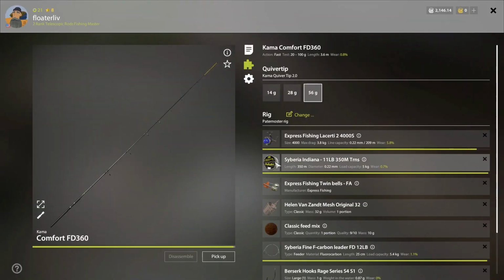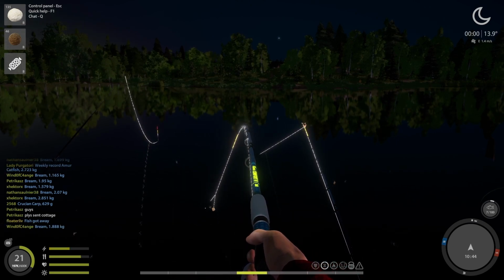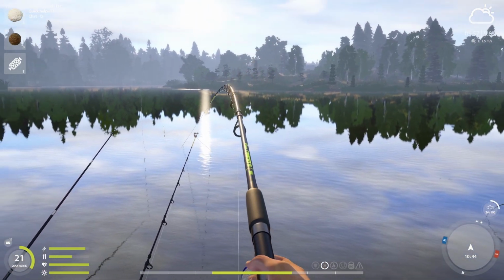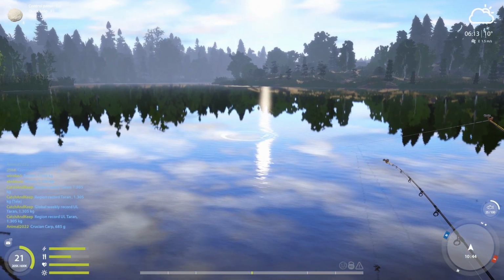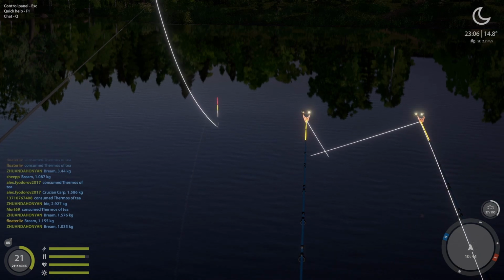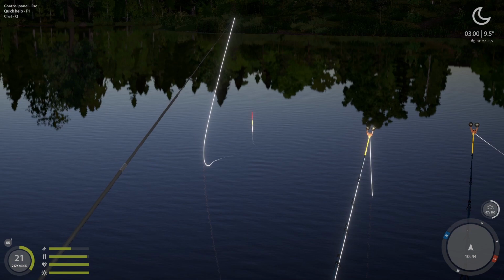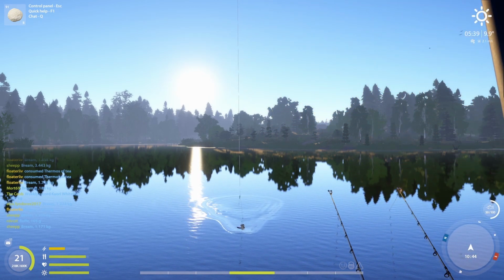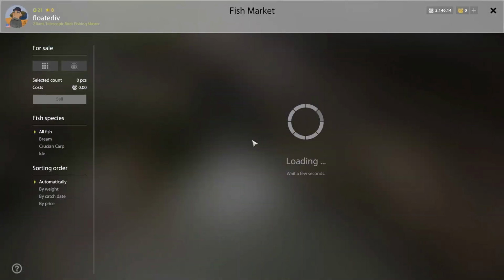Russian Fishing 4 Float 2022 - Ep 106 - Breamin with 240 silver across 2 nights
I go back to Old Burg fishing for breams across two nights.  End up with a surprising amount of silver from it.